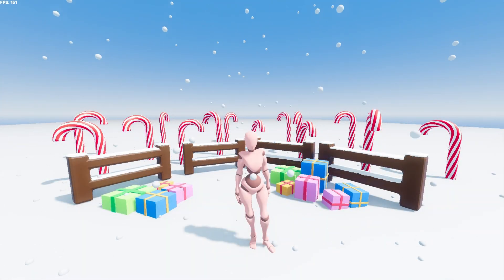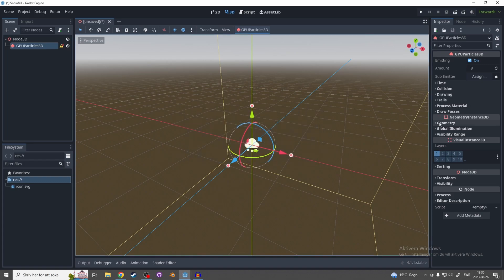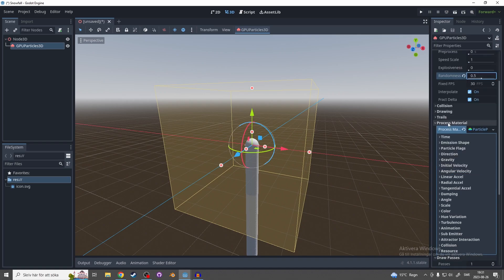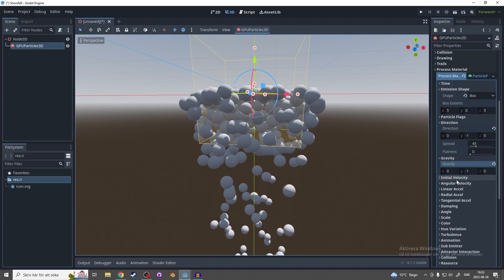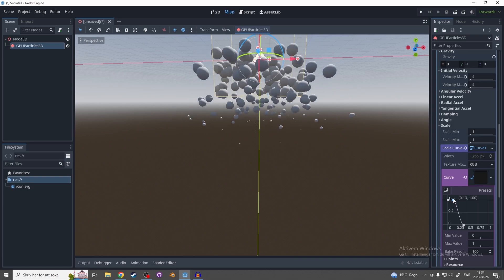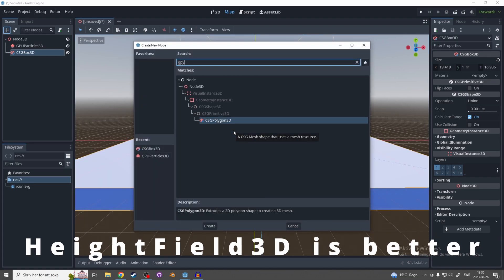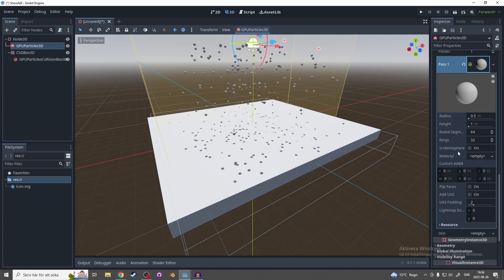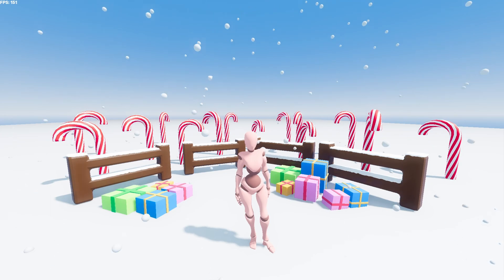Godot 4 Snowfall Particle Effect 3D - Tutorial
PC SPECS:
GTX 1070
5 3600
16GB RAM
My Equipment:
Chapters:
00:00 Introduction
00:10 Draw Passes
00:38 Process Material
02:10 Polish & Finalizing
03:13 Wrap-up
Music (In the order they appear in the video):
"Wish Background"